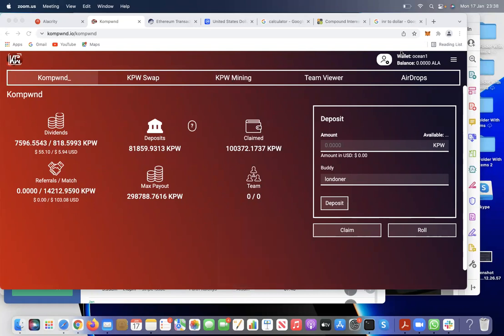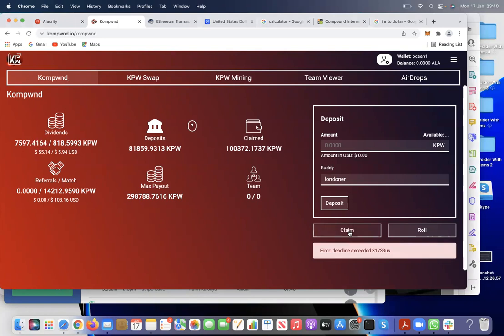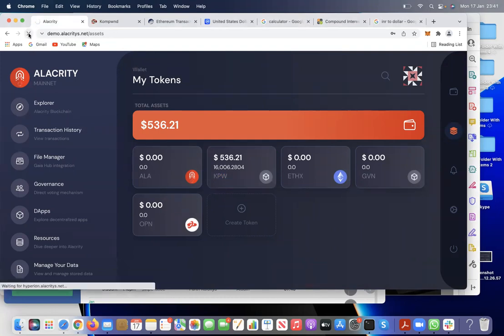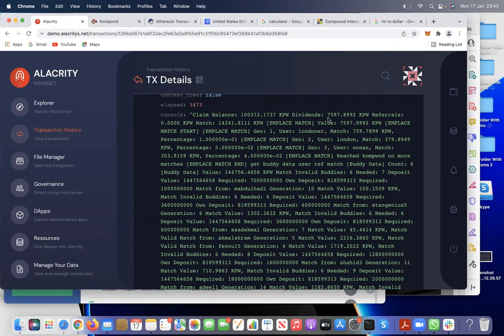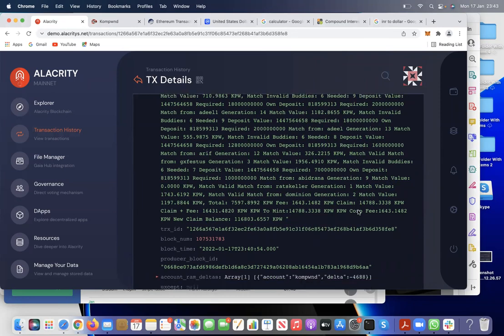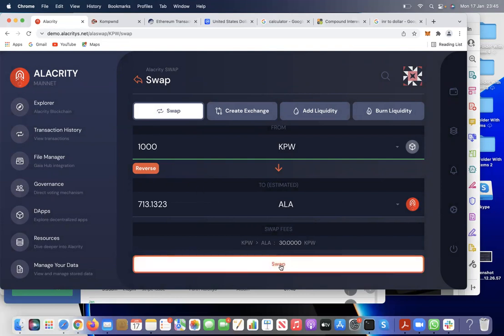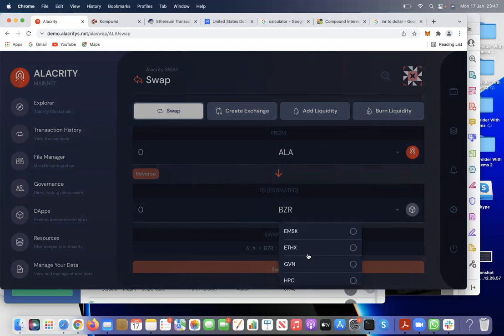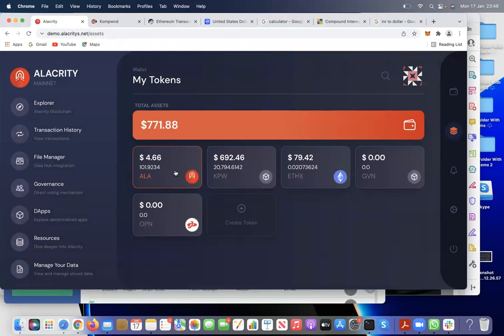How to make withdrawal from Kompwnd Smart Contract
KOMPWND
KOMPWND is a smart contract that’s pays a daily dividend of 1% to all investors. That means you can earn 365% per year in the least. However, because the platform allows you to rollover/compound your daily 1% earnings, you will be able to increase your annual earnings from 365% to 3,600% in returns on investment in a year. A fully transparent system, we have direct access to the CEO and KOMPWND is a place to build sustainable wealth and accumulate peace of mind capital.

Step 1 – Register an account on the Alacrity Blockchain Exchange by going

When the Page Opens, click on CONNECT WALLET at the top☝️

Now go and copy your Mnemonic keys ( Only the 12 Mnemonic keys nothing else). This is the 12 words Mnemonic keys that you were given when registering your account on the Alacrity Exchange i.e., STEP 1

Paste it where it requires your Mnemonic keys!!

Then Enter your password!! where it requires your password.

Then Click Connect or Open to Open your account.

If your Back office is Opened and you don't see my Username there (kwesitwum) then kindly Click on SET BUDDY and Input my User name (kwesitwum) there. And your account is already created!!!

But if upon your back office opening and you see my Username name There, then then just click the SET BUDDY then the set buddy tab will disappear leaving only my user name (kwesitwum)

Also to log out or to disconnect your Wallet Click the Menu icon with the 3 bars at the top right corner look for DISCONNECT WALLET

Use KOMPWND to build passive income, work from home, earn some high APY on crypto.

Receive Free Instant Claim Token

crypto airdrop
work from home
online income
Passive income
Making money online
Making money with crypto A
Daily ROI
High paying crypto programs
Starting with crypto investments
Mining
Crypto mining
Free crypto mining
Crypto mining apps
Crpyto mining without investment
KPW
KOMPWND
KOMPOUND
Compound investment